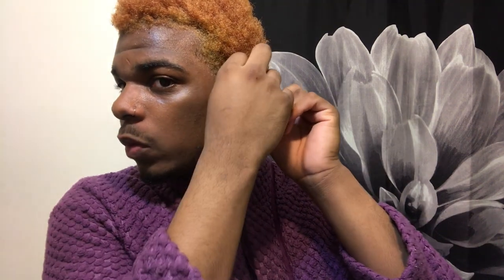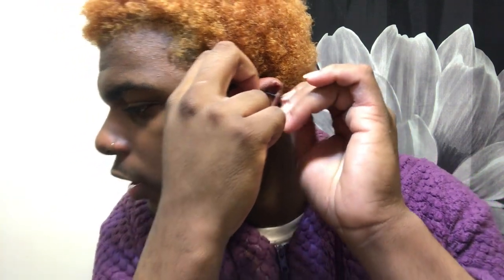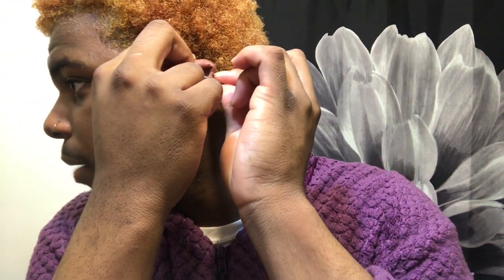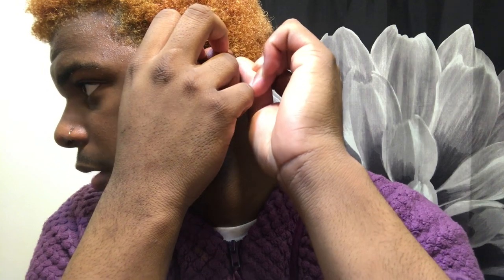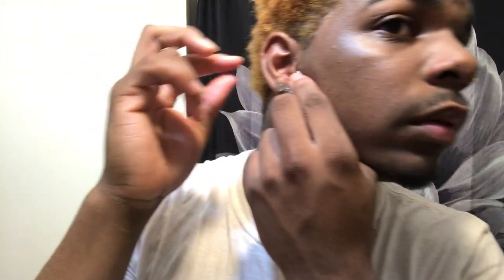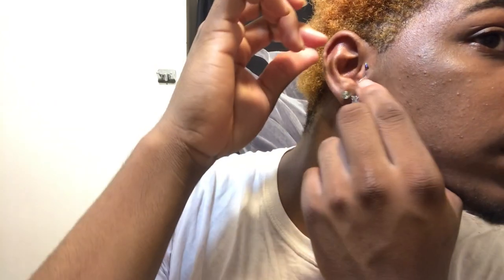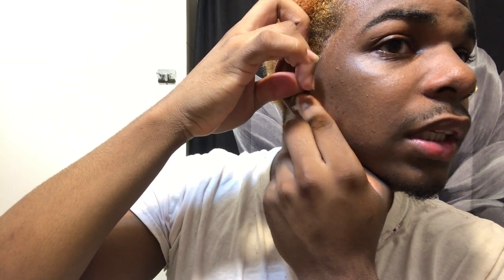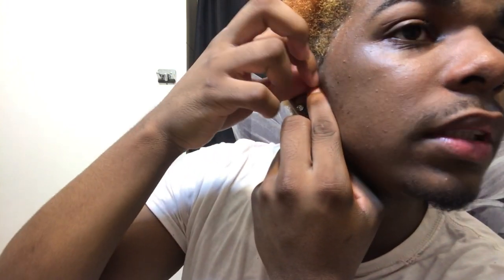How to change your industrial bar and/or surface tragus piercing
I will be showing you.How to put in and take out a surface tragus
piercing and industrial piercing

I do not take any ownership of music displayed in this video.Ownership belongs to the respected owner(s).